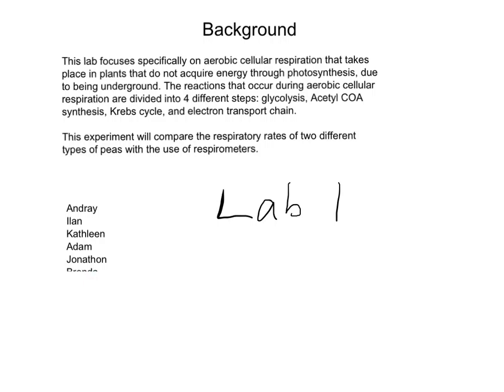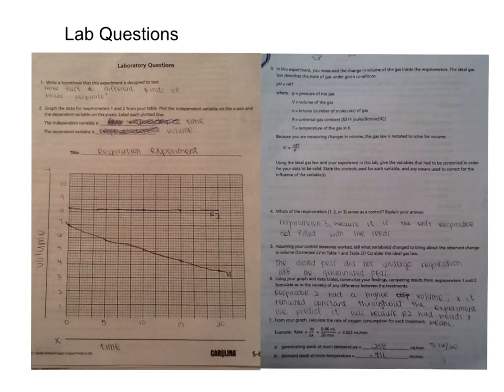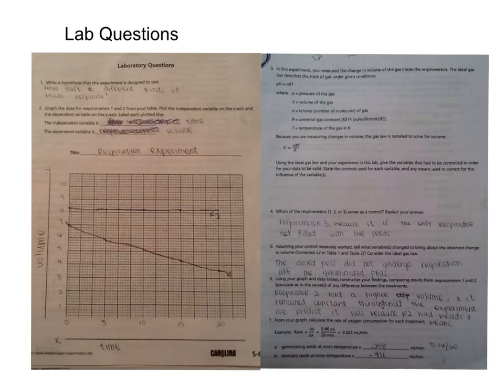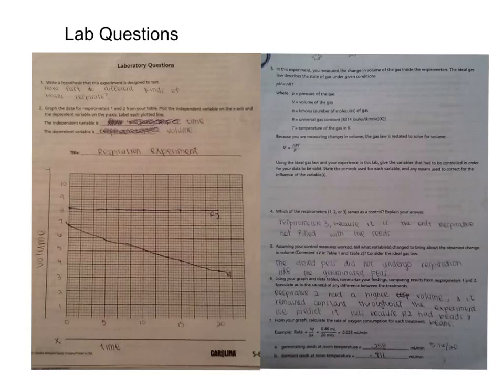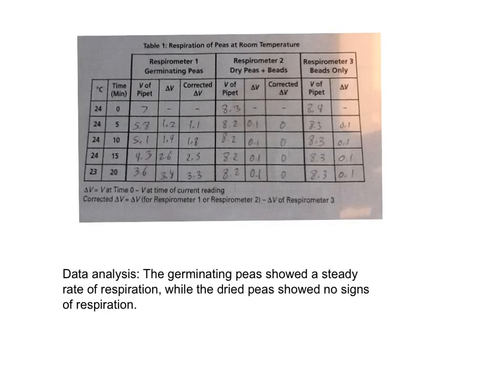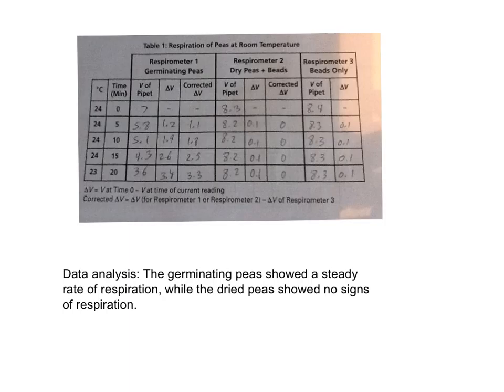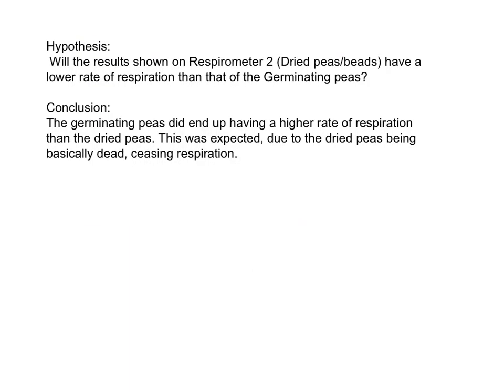Lab 1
Group: Andray, Adam, Ilan, Brenda, Kathleen, Jonathon